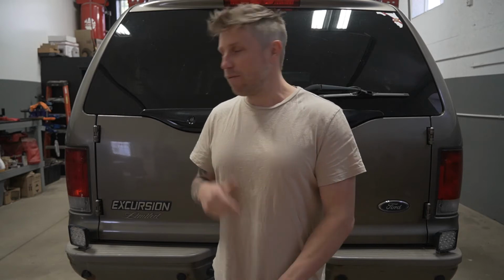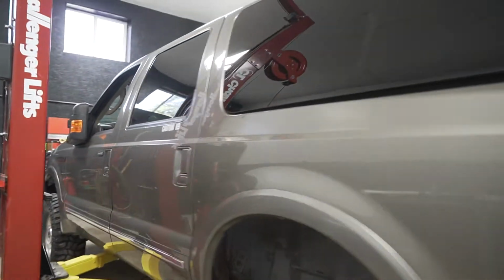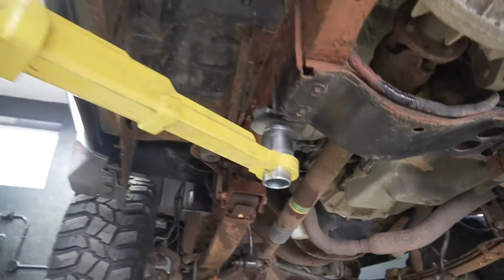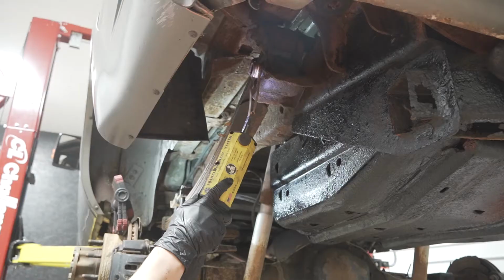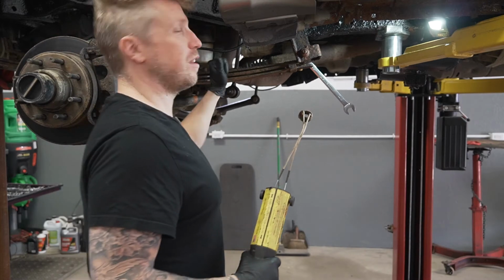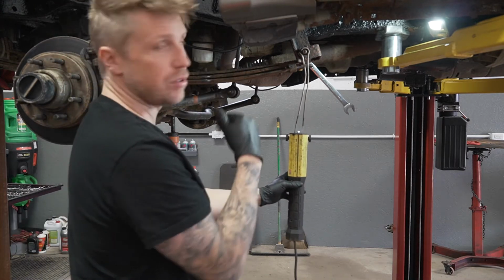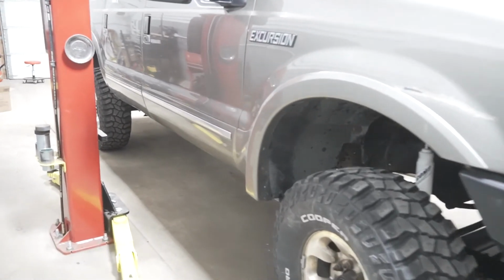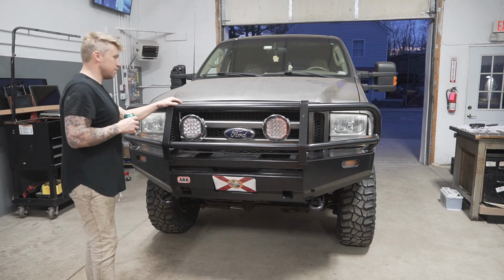Rust repair + New 4" Suspension on this 2003 Ford Excursion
This was a PROJECT but the rust encapsulator really came in handy. Really excited for everything else we have planned for this truck!